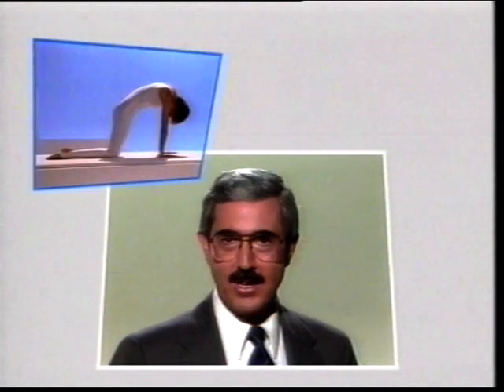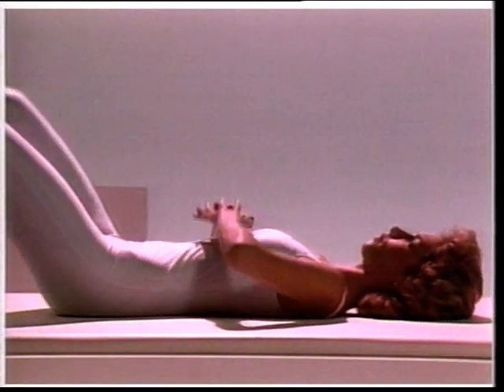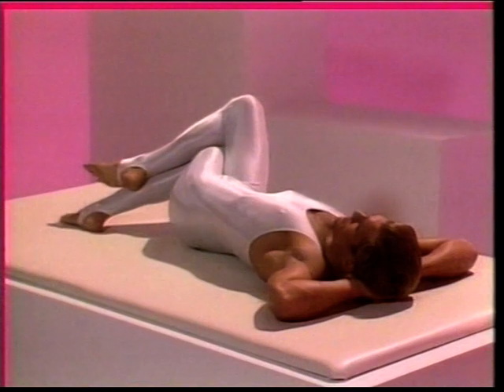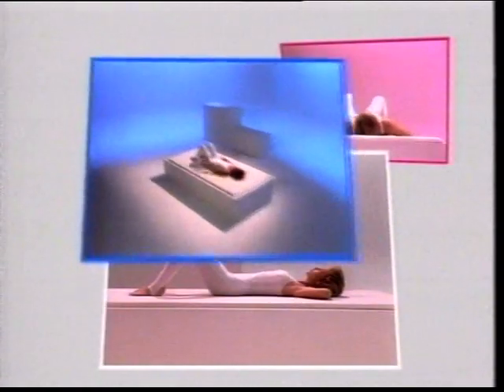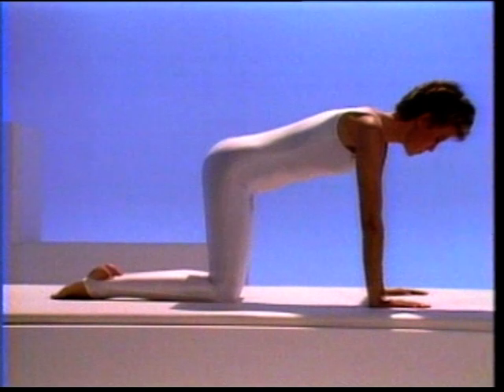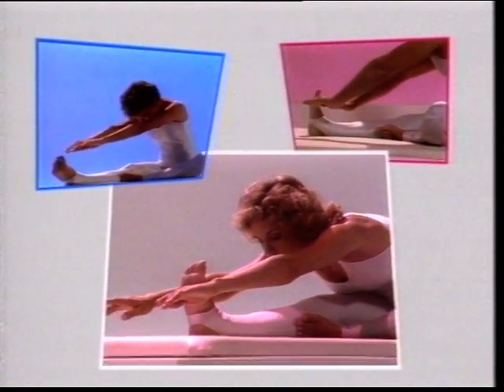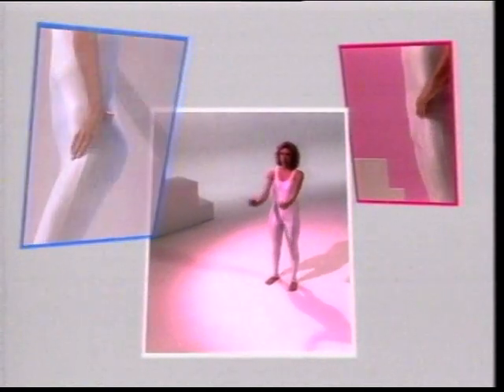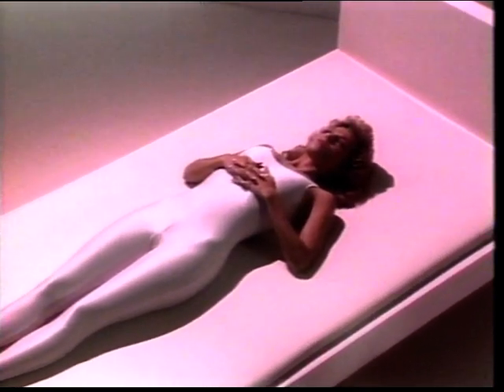Back Exercise Video